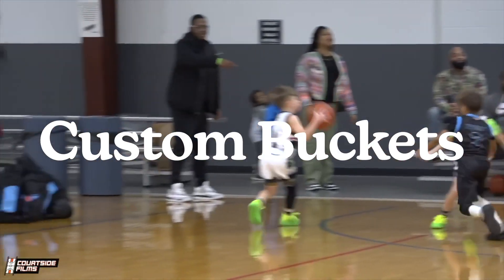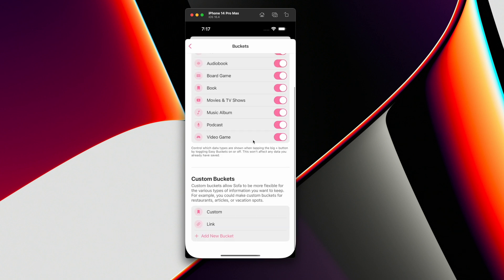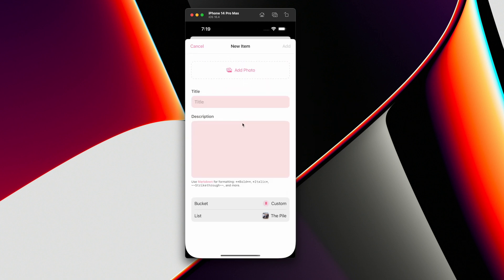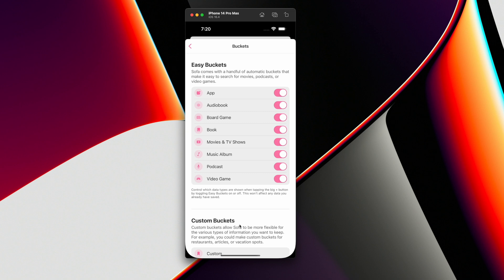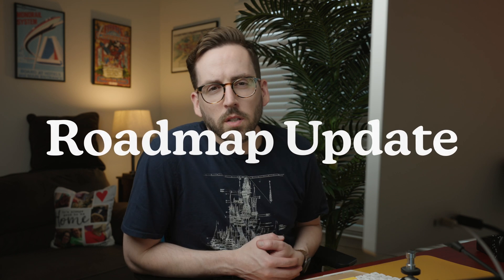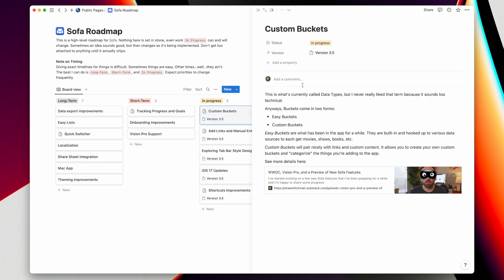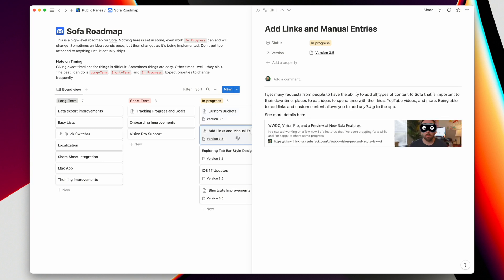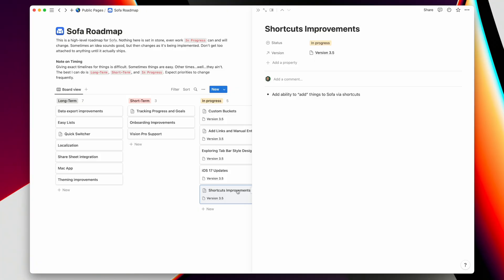Feature Preview: Add ANYTHING to Sofa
You can add almost anything to Sofa: movies, books, video games, podcasts, and more. There are times when you want to add more: Locations, comic books, events, places to eat, and more. I’m working on a new feature that will allow you to add anything to Sofa.

0:00 Intro
0:36 Custom Buckets
4:00 Roadmap Updates
7:26 Outro

LINKS